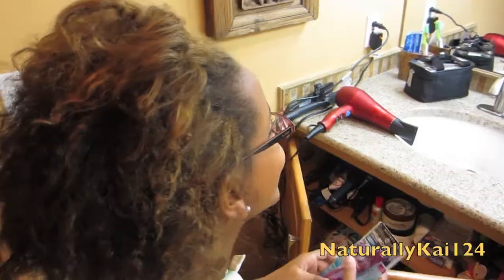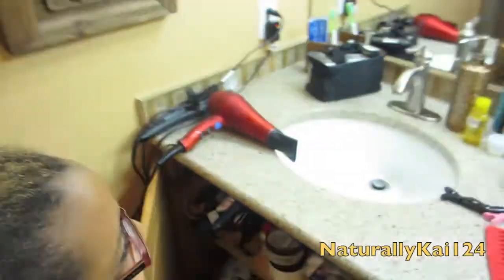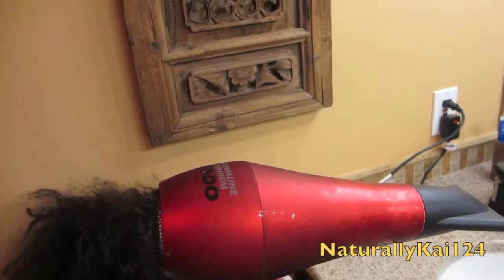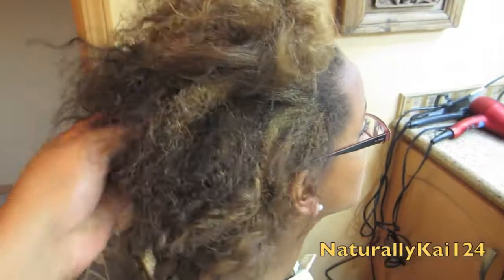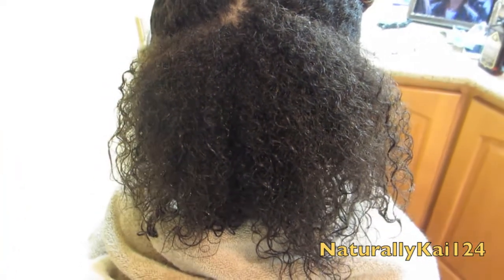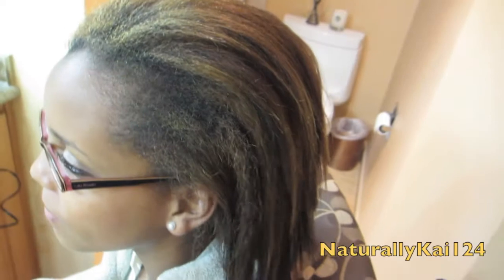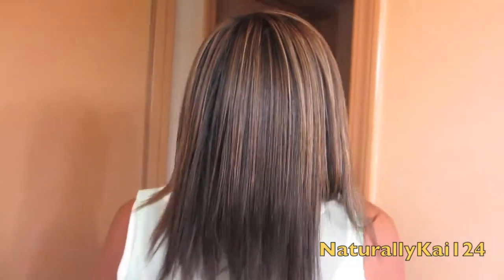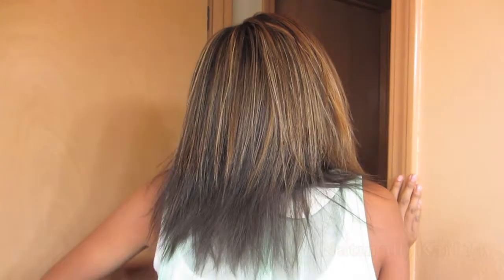Flat Ironed My Little Cousin's Hair w/ the Croc Black Titanium Flat Iron (Not a tut)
READ ME!!!

Hey guys!!! Just wanted to come and show you my little cousins hair flat ironed with the Croc D Titanium Flat Iron. I will be filming a tutorial of me using this flat iron on my own hair, so sorry there's not live action of me straightening her hair. But I'll do an entire tutorial on how I get my hair straight using this flat iron.